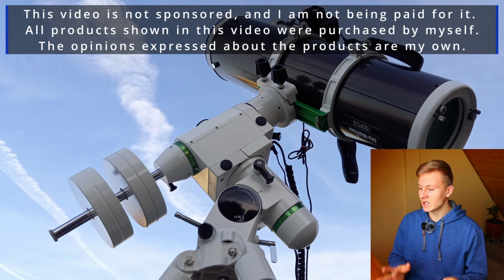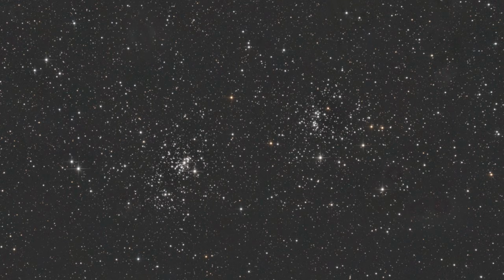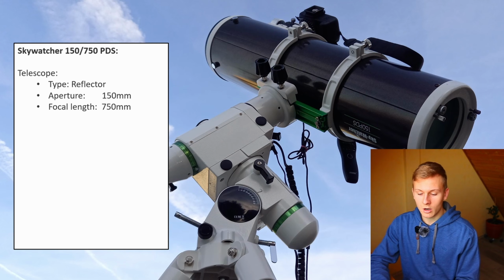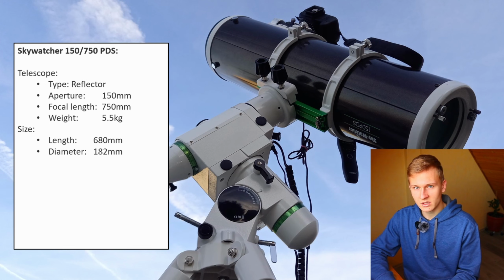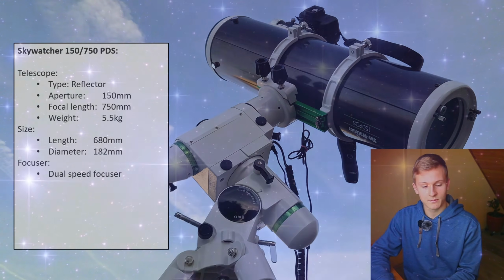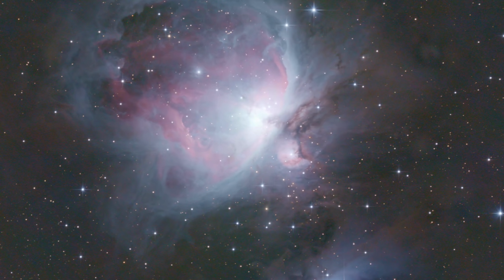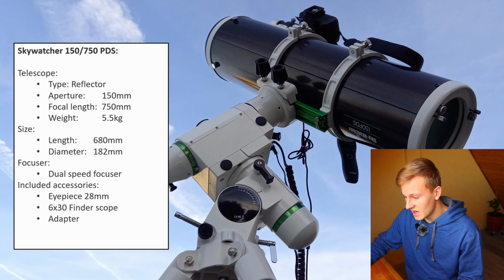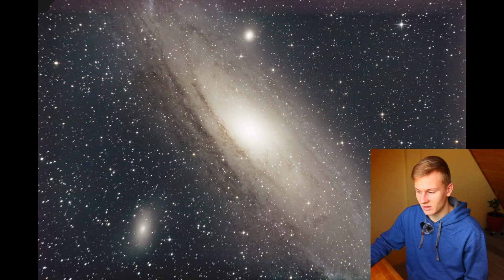Best Telescope for Beginners: Sky-Watcher 150/750 PDS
If you want to buy the Skywatcher 150/750 PDS telescope but are not sure whether this telescope is suitable for you, or you would like to find out more about the telescope before purchasing, then this video is just right for you. I would like to talk about a few details about the telescope and explain the advantages and disadvantages. I would also like to show you a few images that I was able to take with this telescope. If you have any further questions, please leave a comment under this video.